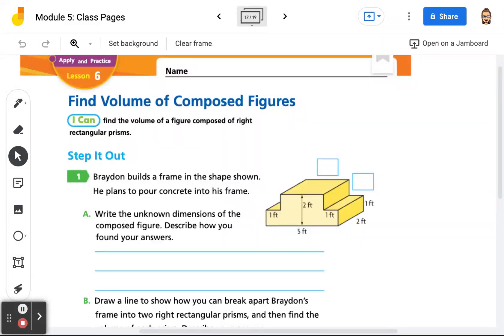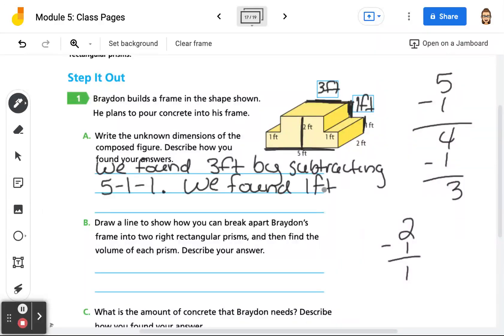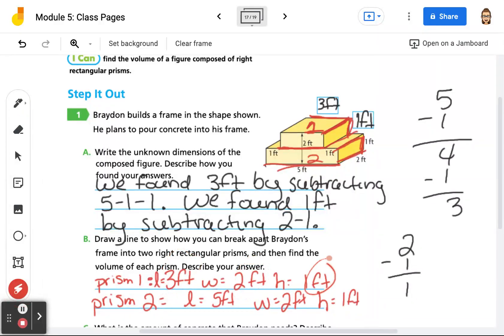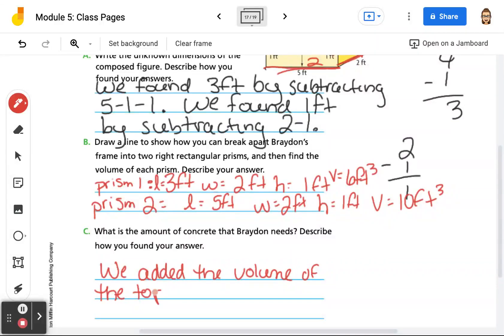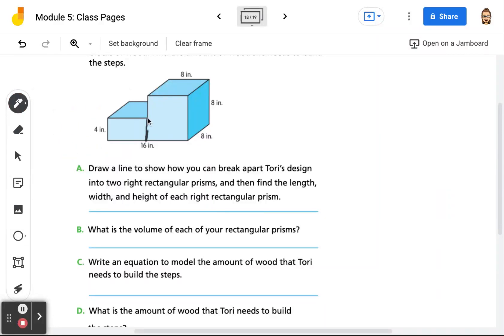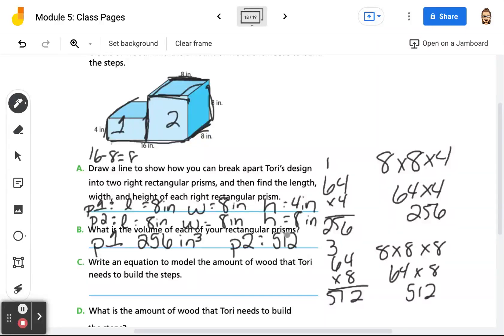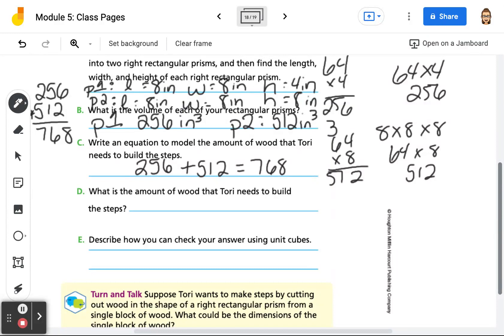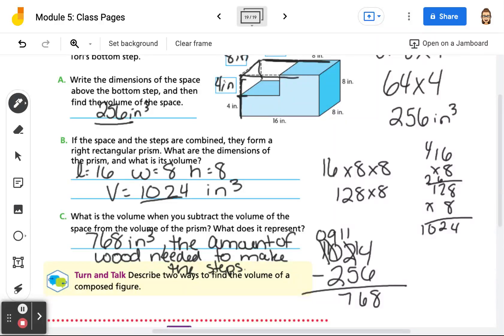5th Grade Into Math Lesson 5.6